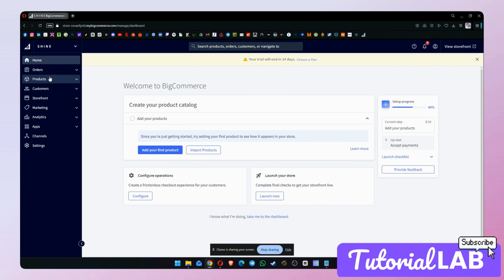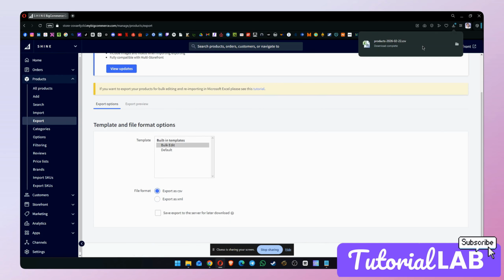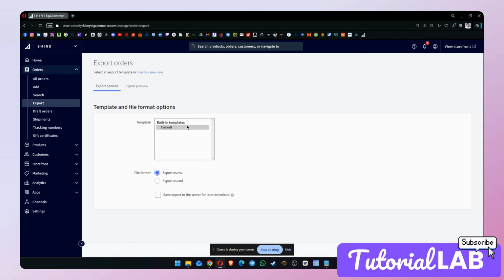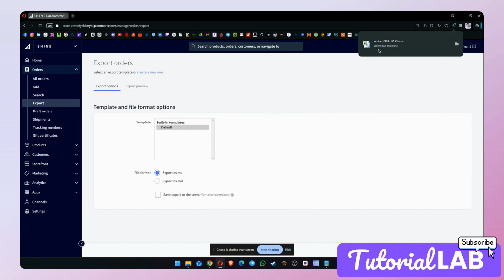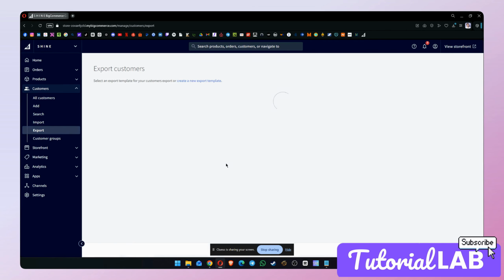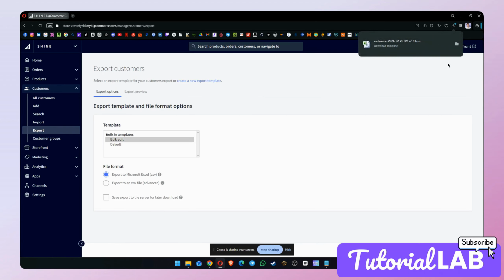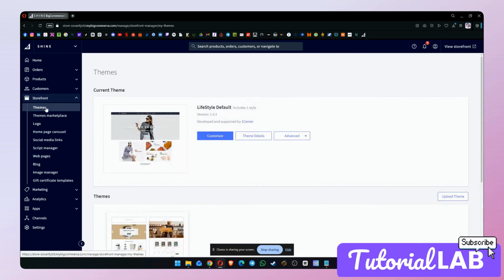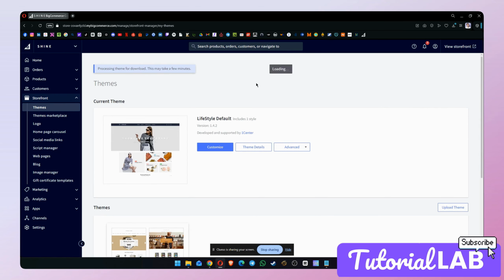How To Make Backup On Bigcommerce (Step By Step)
How To Make Backup On Bigcommerce

Hello everyone! Want to protect your store data and prevent accidental loss? In this guide, “How To Make Backup On BigCommerce”, I’ll walk you step by step through backing up your BigCommerce store. If you’ve been searching for “BigCommerce backup” or “how to backup BigCommerce,” this beginner-friendly explanation will help you get started the right way.

You’ll learn how to export products, customers, and orders using the built-in export tools, download theme files, and save important store settings. We’ll also cover best practices for creating regular backups and safely storing your files to ensure you can quickly restore your store if needed.

By the end of this guide, you’ll understand how to properly back up your BigCommerce store, safeguard your business data, and maintain peace of mind.